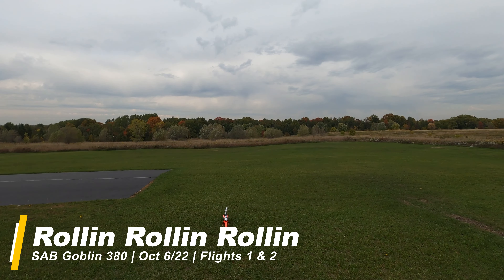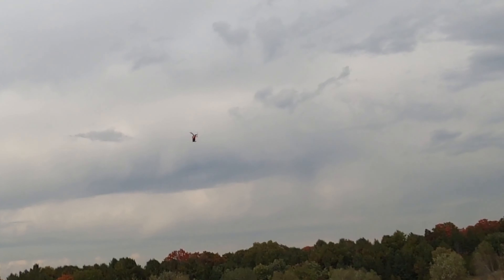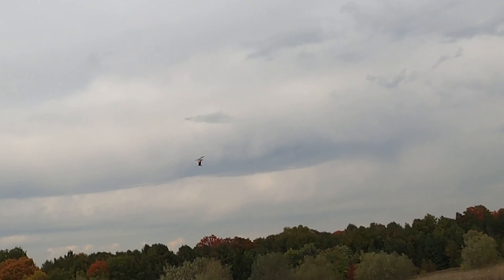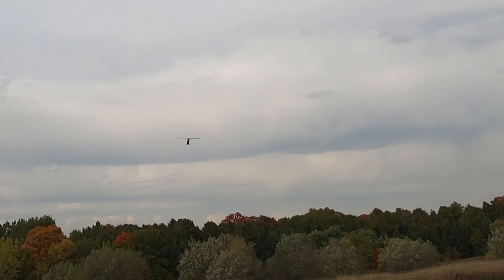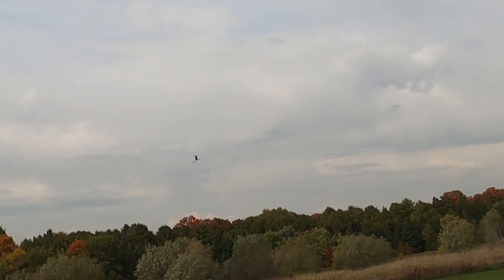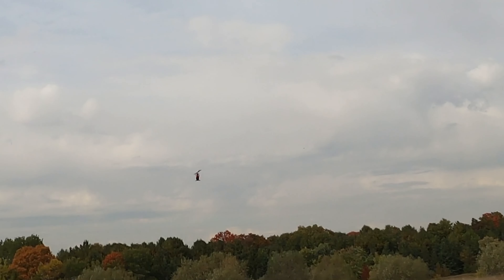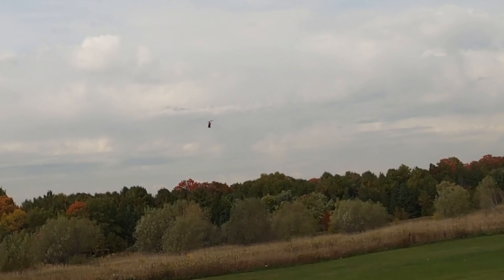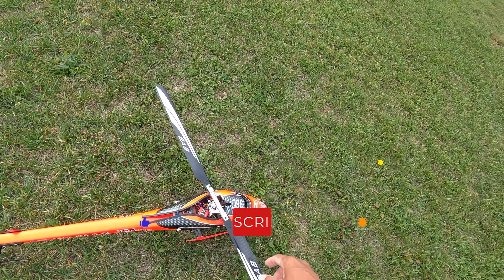Rollin Rollin Rollin | SAB Goblin 380 | Oct 6/22 | Flights 1&2